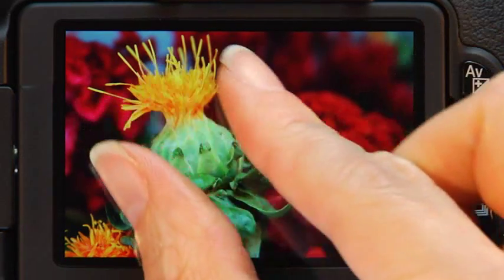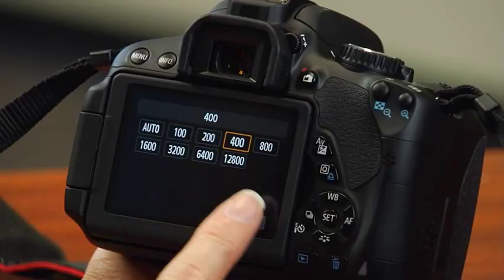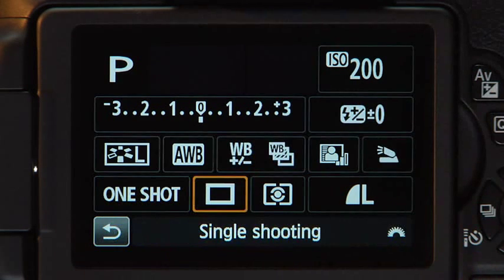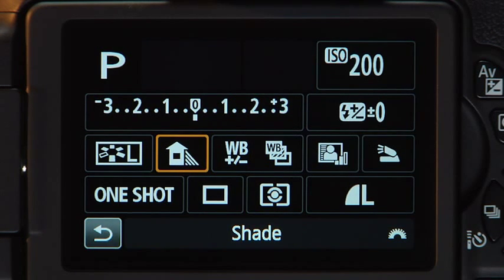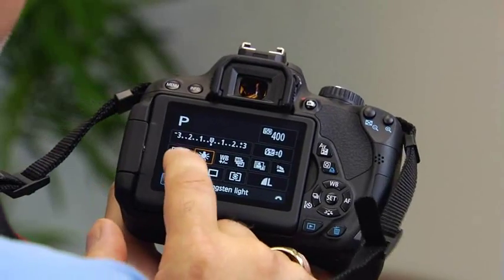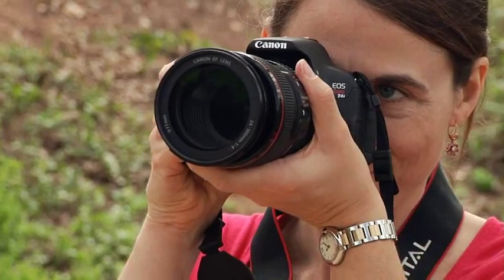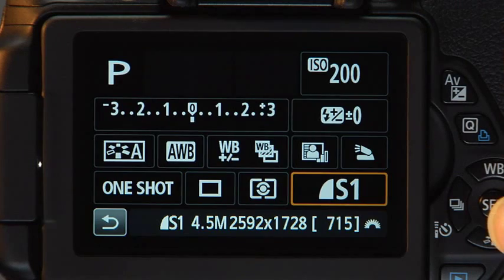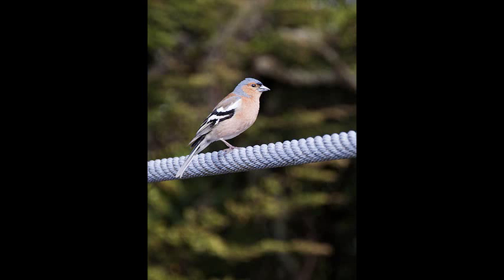Introduction to The Canon Rebel T4i/650D: Basic Controls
The Canon T4i's Touch Screen is a powerful tool that can help you capture stunning images.  This is a short clip from our Basic Controls training DVD, streaming video and app on the Canon T4i/650D.  The clip provides an overview of the T4i's Touch Screen operations.  The concepts addressed in this clip provide a foundation for understanding many of the camera's more advanced features.  The Basic Controls presentation explores topics such as exposure, focus, white balance, Live View shooting, movie settings and much more.